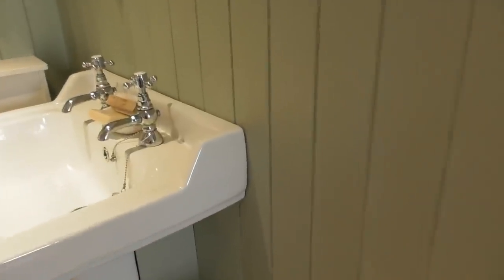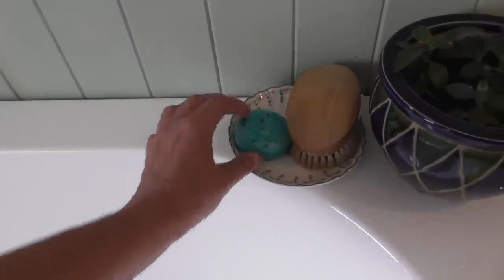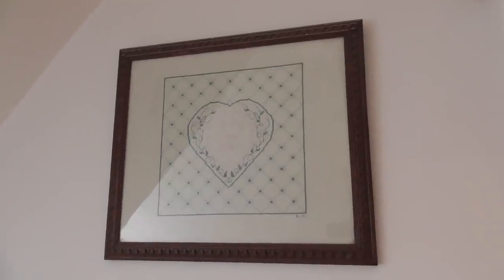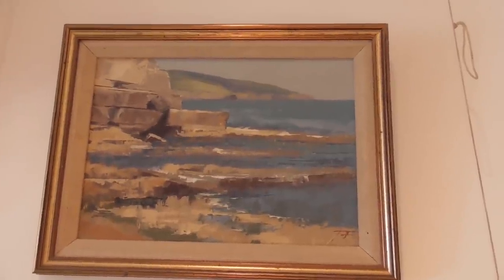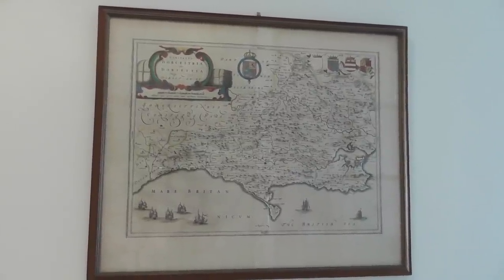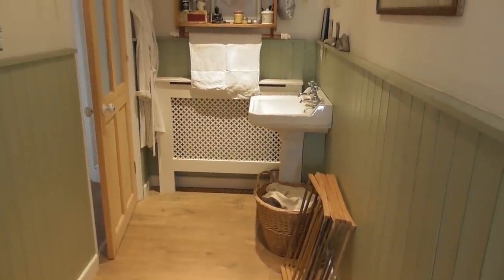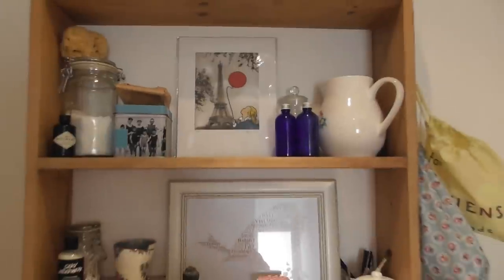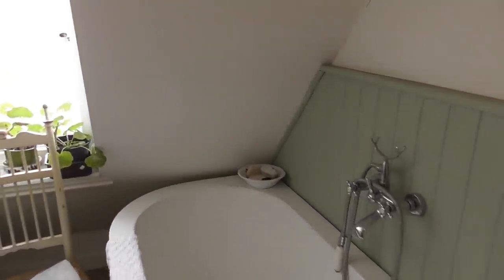Beyond Frugal: Entire bathroom reno for just £250 ($355).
You've been asking for ages to have a nosey round the Cottage in the Sky so here it is. starting in the bathroom. I talk you through how I managed to entirely gut the old bathroom and replace it with this one for just £250 ($355) including all the 'furniture'. and a bit of graft! There has never been much money to make the Cottage in the Sky comfortable and homely. but always plenty of imagination, skip diving and hard work. Come and have a nosey.